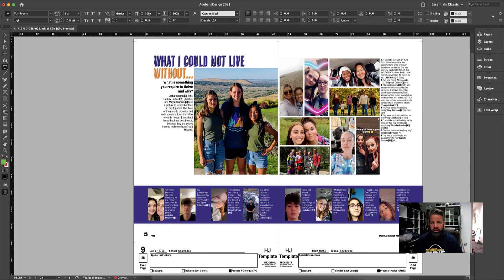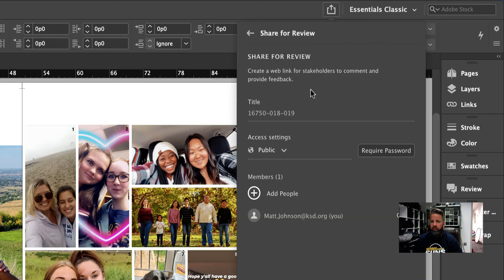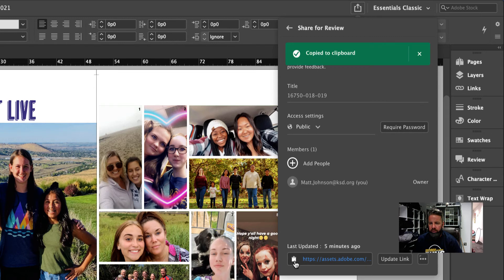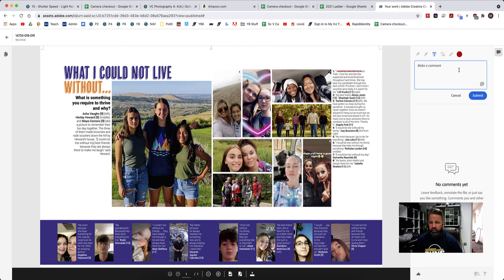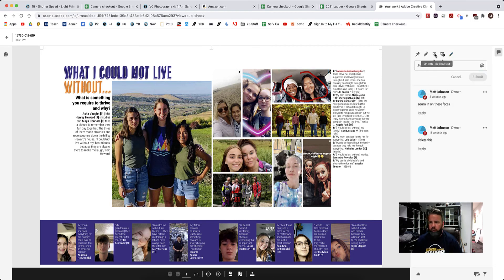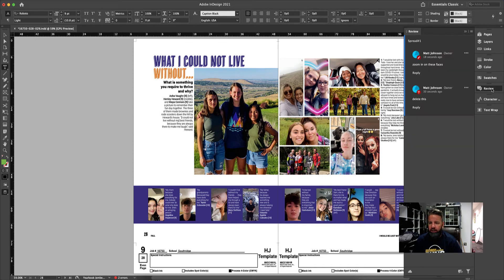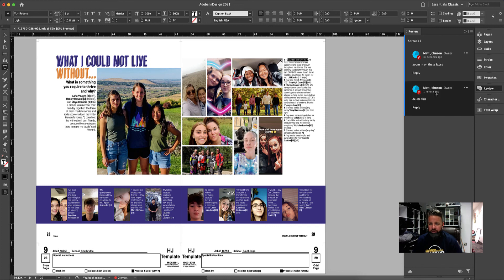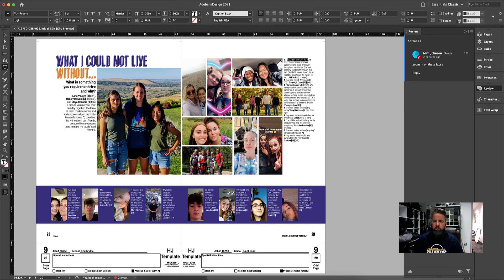Share for Review in Indesign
How to use the new share for review feature to make editing and reviewing your yearbook pages much easier.